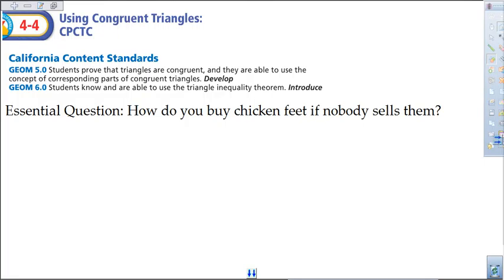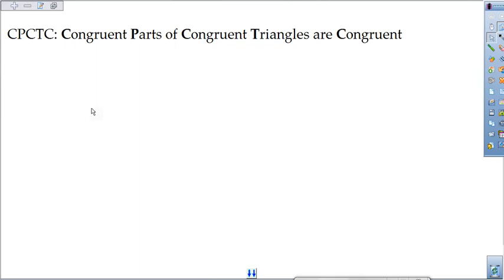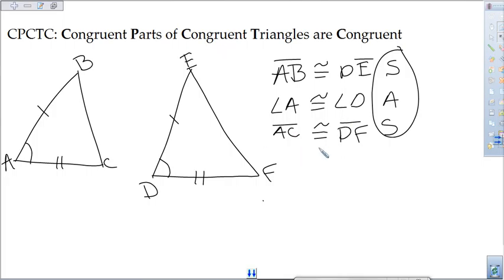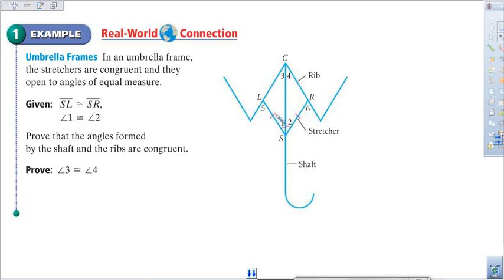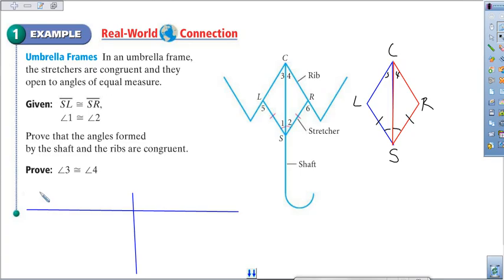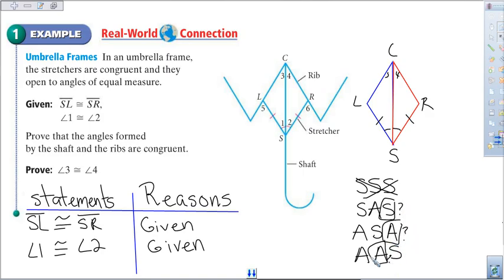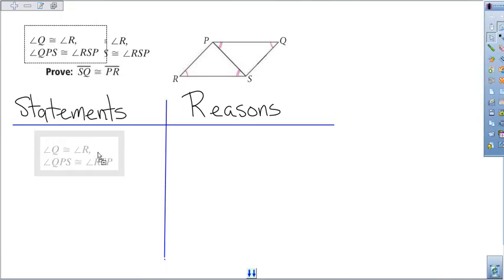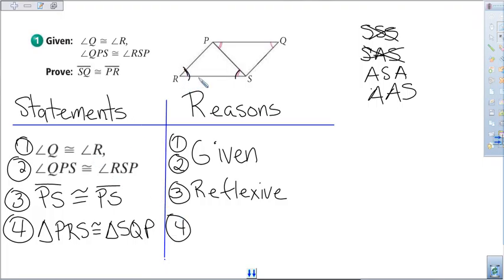Lesson 4-4.avi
Geometry Lesson 4-4 CPCTC: Extra credit (one time only per video): Leave a comment about the math, sign it with your # and period. DO NOT WRITE YOUR NAME OR ANY OTHER PERSONAL INFORMATION.